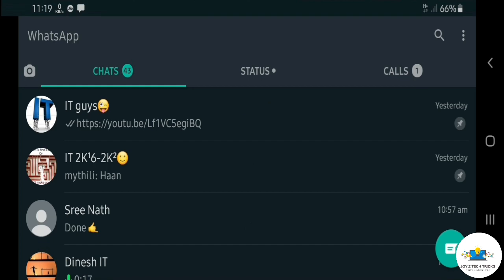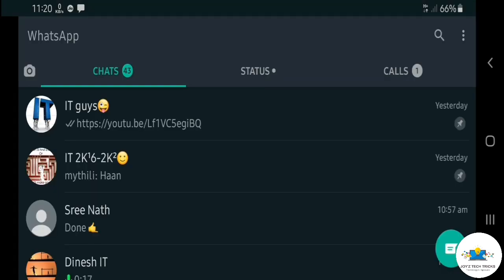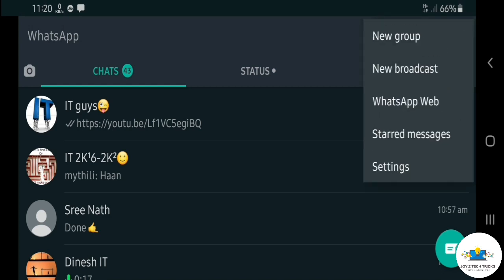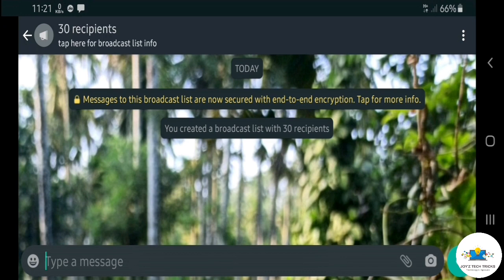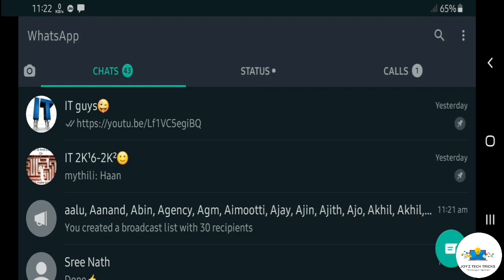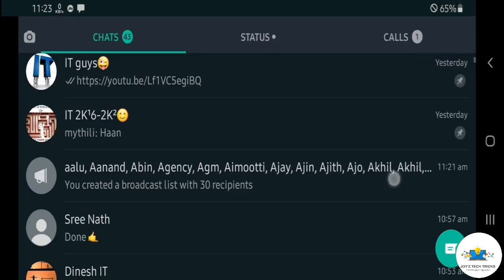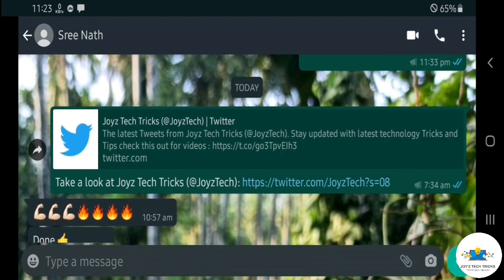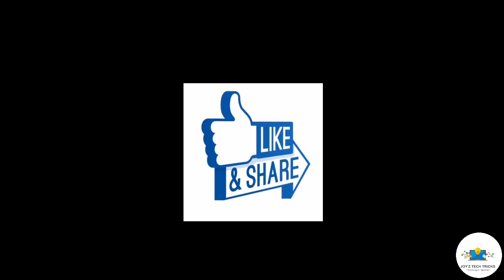Forward message to more than 5 people | WhatsApp broadcast | WhatsApp tips | Joyz Tech Tricks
Hey there,
    First of all sorry for the background noises, WhatsApp broadcast is a powerful feature in WhatsApp Messenger .It opens the new way of forwarding messages. You can create a broadcast easily and forward a message to 256 friends by just one click. Even it is a common thing ,most of us don't know about it.
Technological tips and tricks